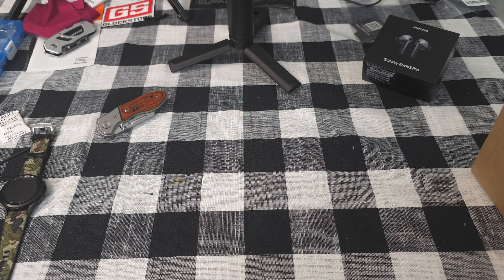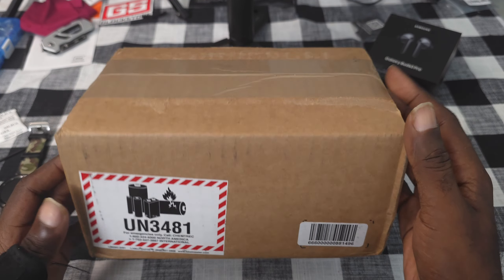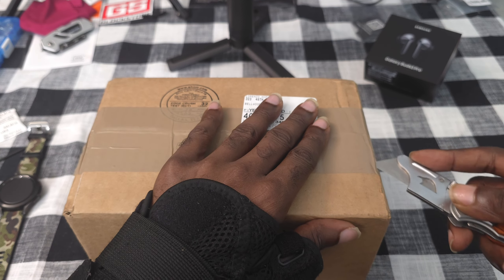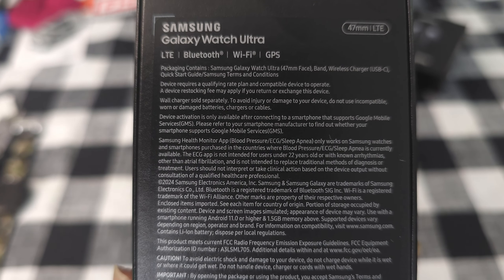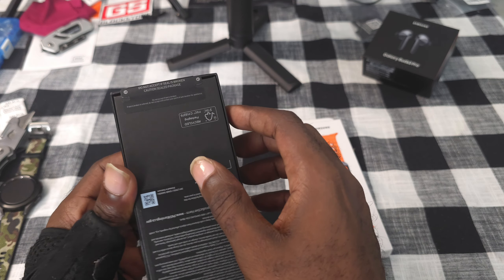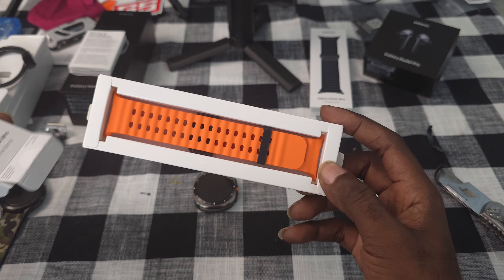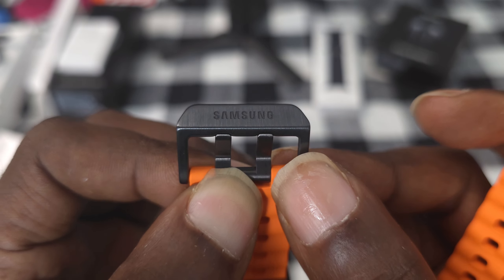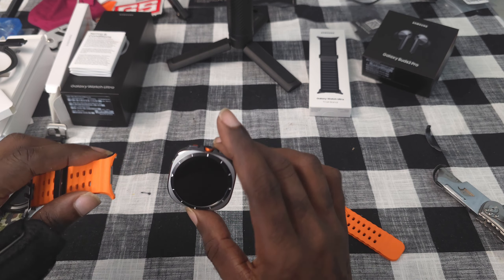Samsung watch ultra unboxing and 1st impressions....Do I like it?